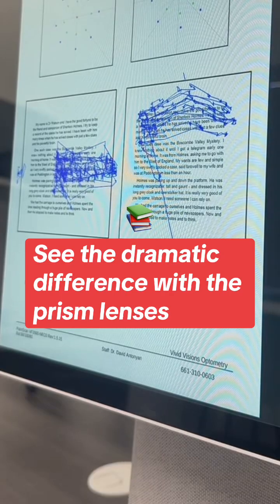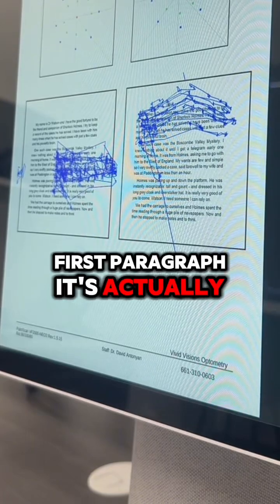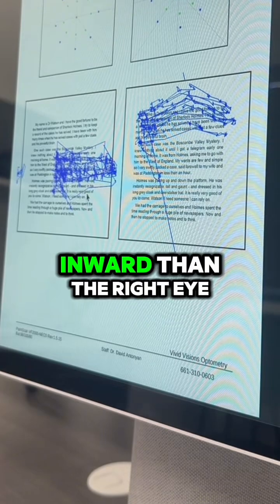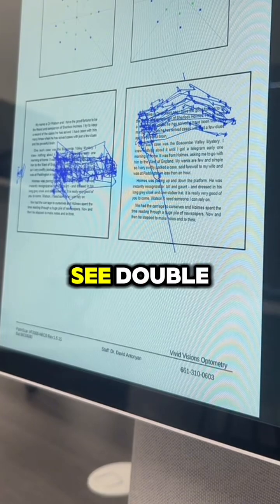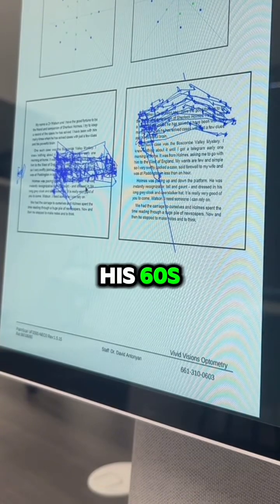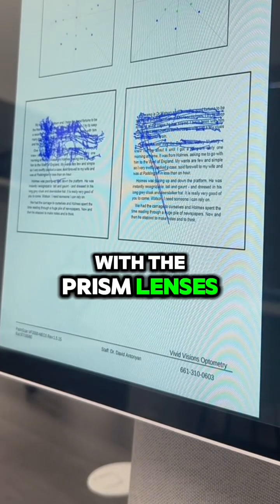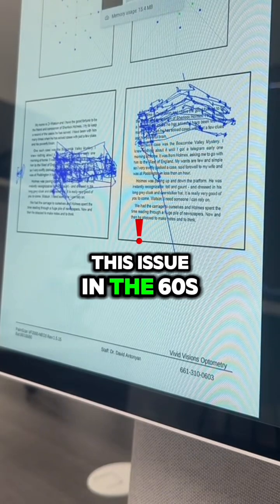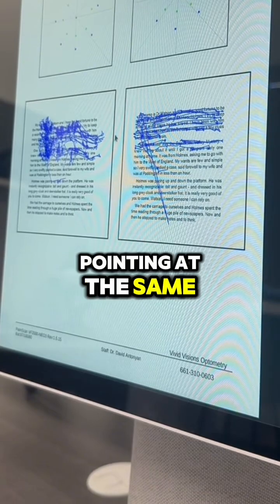Dr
Dr. David Antonyan, O.D. demonstrates a patient’s reading eye tracking using our special VR testing. The first clip shows tracking at the initial exam; the second shows tracking after 4 weeks of wearing prism lenses. This patient is over 60, yet the difference is dramatic: from unstable, shifting eye movements to smooth, coordinated tracking. Prism lenses don’t just sharpen vision; they retrain how the eyes work together, improving reading, focus, and comfort at any age. Vivid Visions Optometry, Inc. is located in Valencia, California, and we also offer virtual therapy and consultations worldwide.